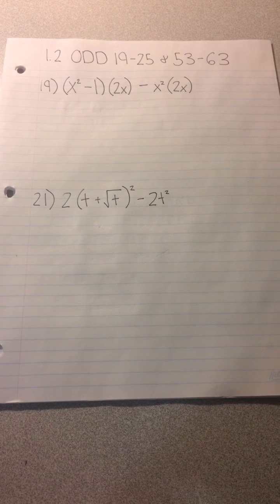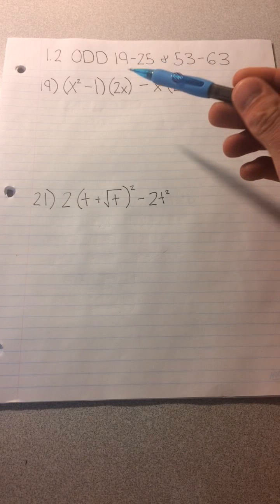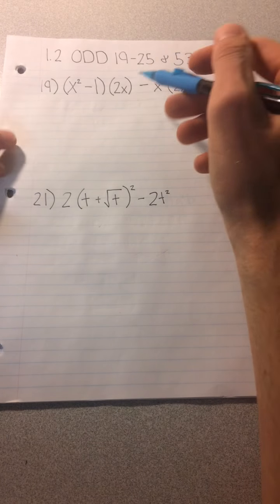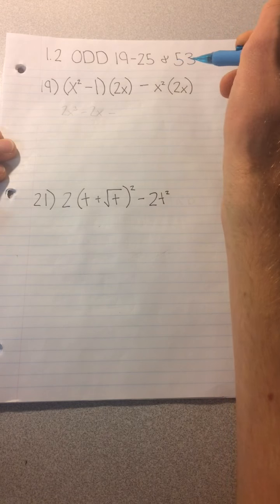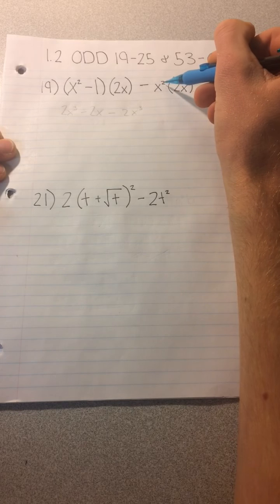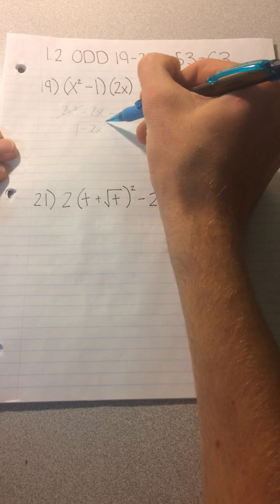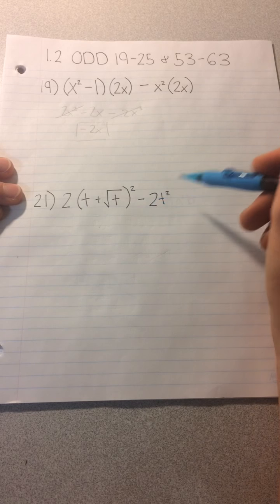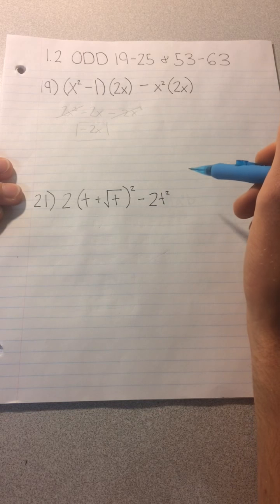trim 7D01239E A258 43ED A534 181DF1D8FE10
Calc 0110A 1.2 ODD 19-25